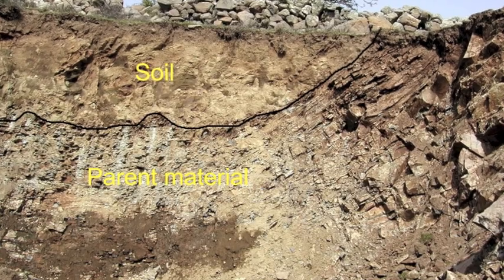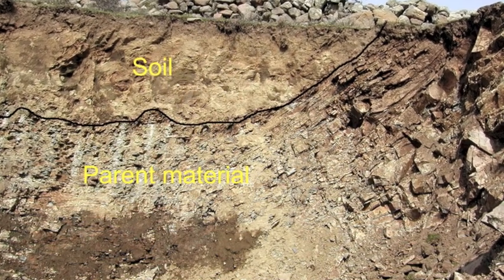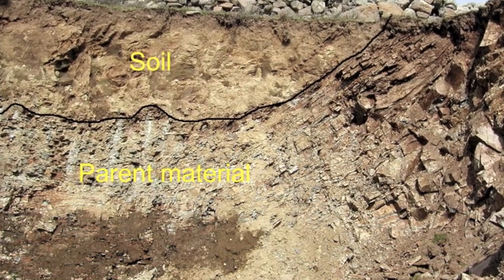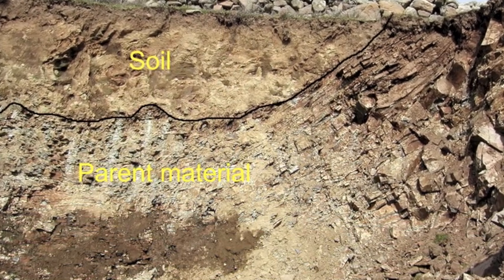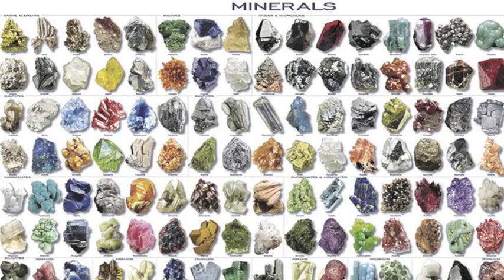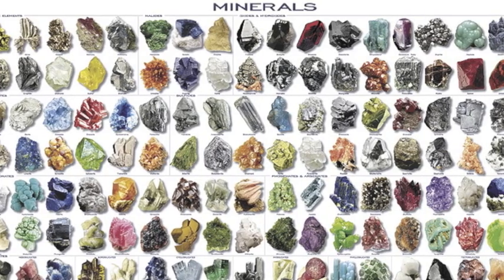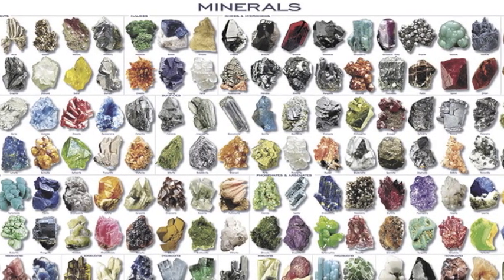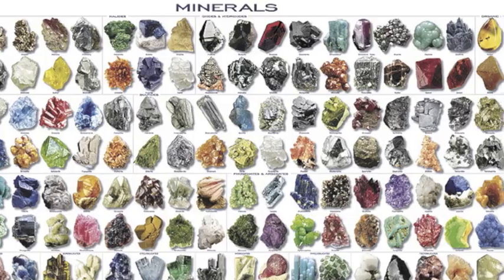Mineralogy and Soil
ESS 301 Professional Development
This offers a brief overview of important soil minerals and the influence of parent material composition in soil development.